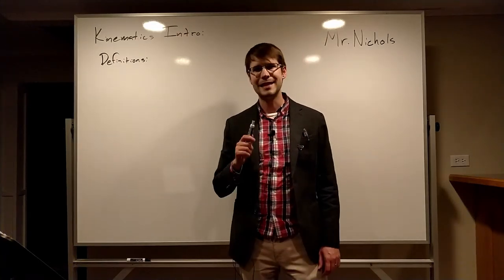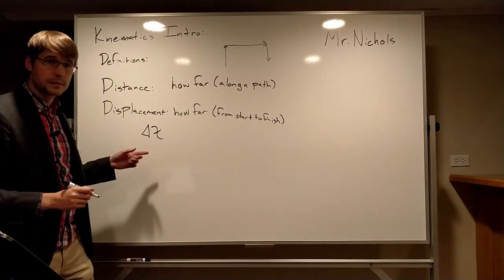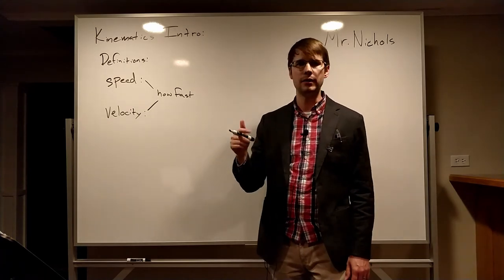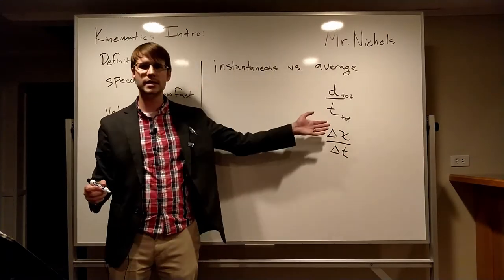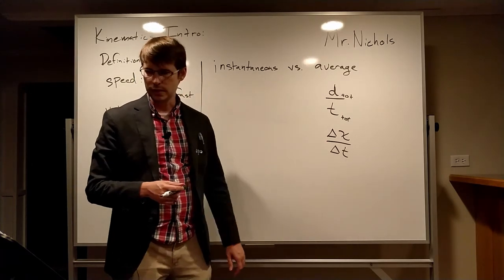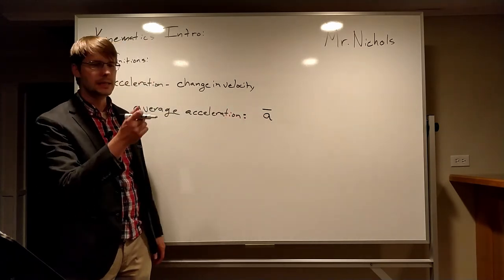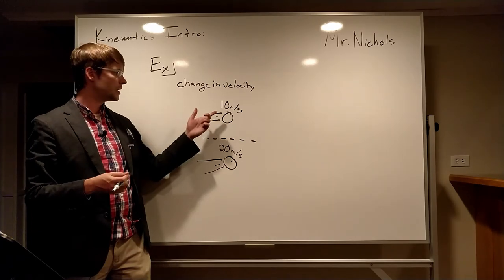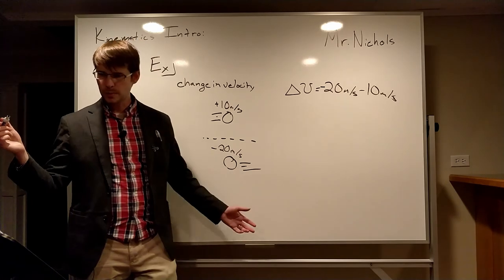Year-Start Review 01: Kinematics Intro and Definitions